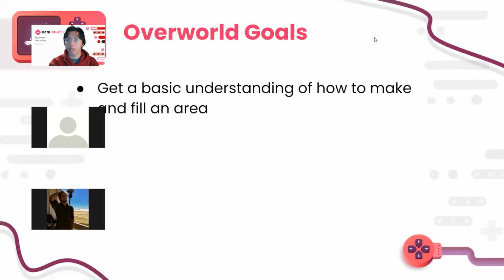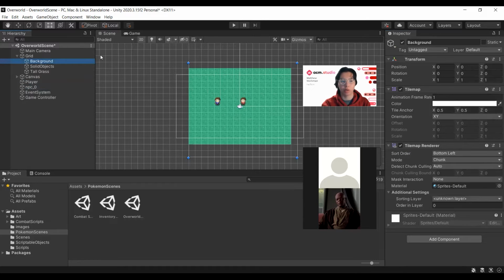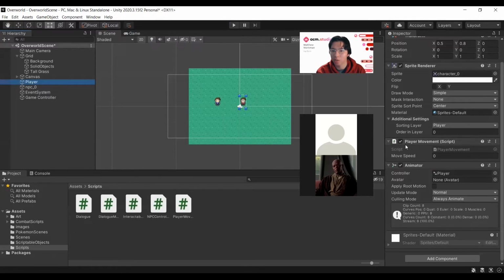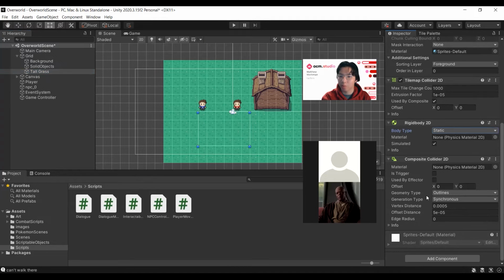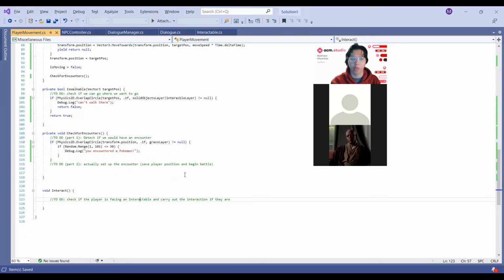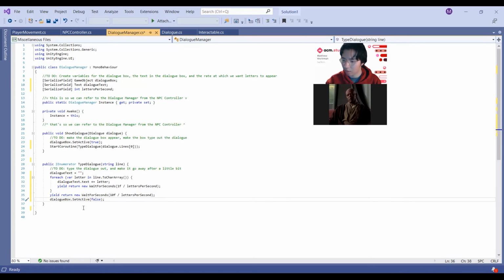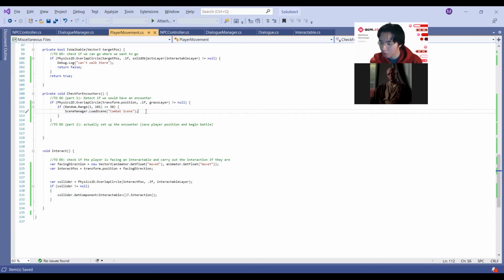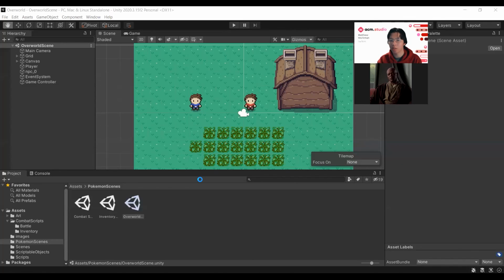ACM Studio | Build an RPG | Overworld